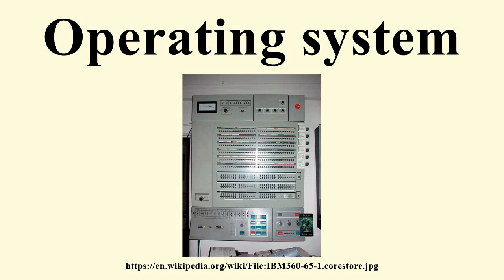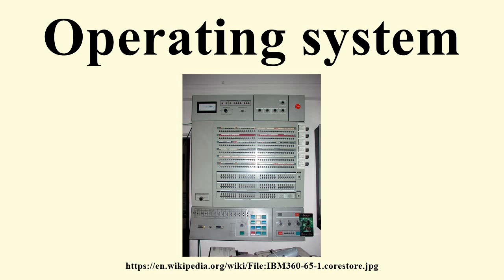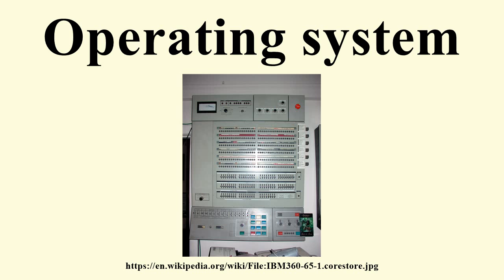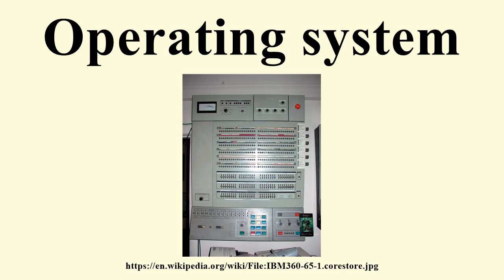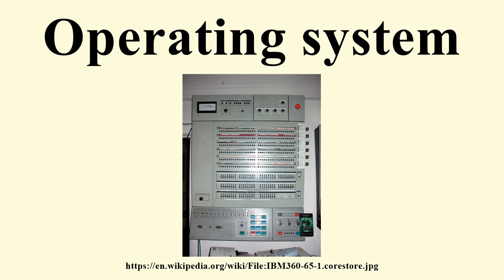Operating system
Image-Copyright-Info
Author-Info:   The original uploader was ArnoldReinhold at English Wikipedia

Image-Copyright-Info